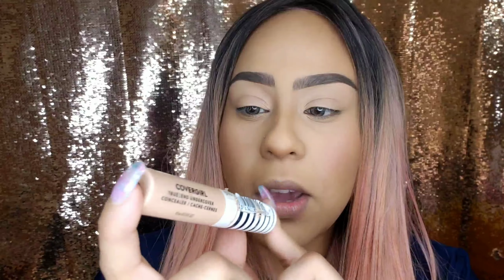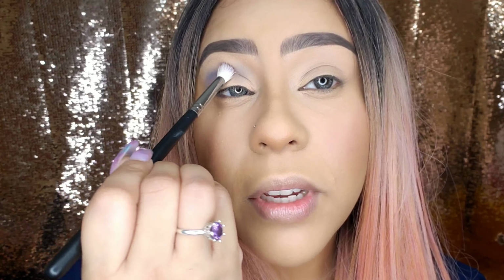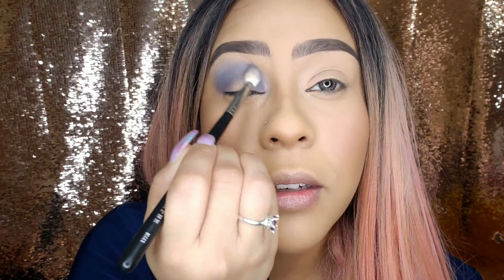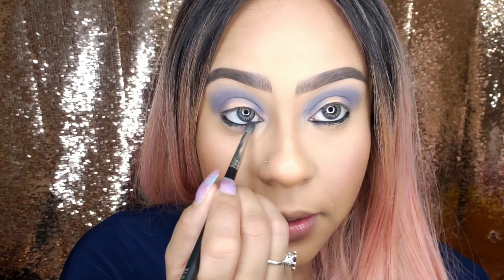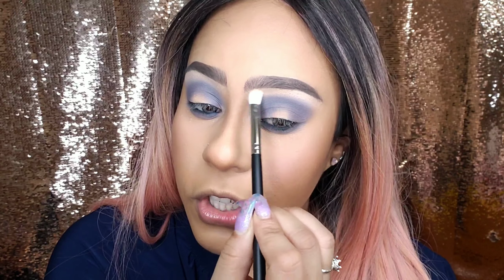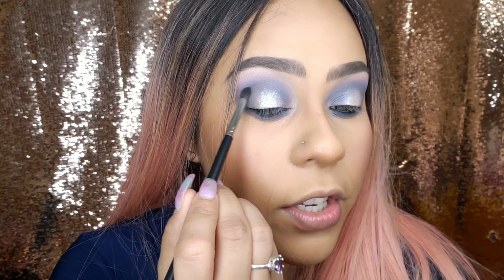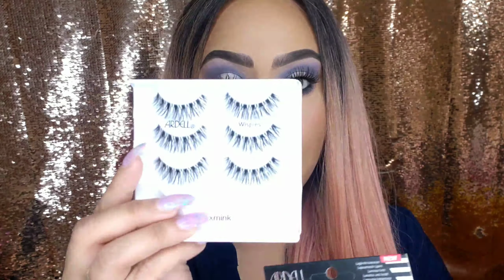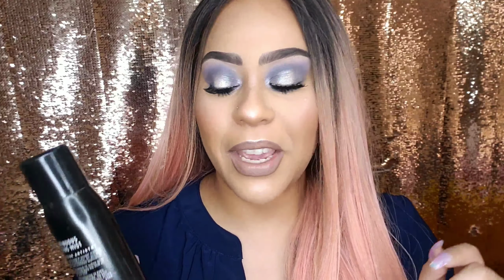challenge I DO MY MAKEUP TUTORIAL IN ENGLISH 😳🤯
Hi guys! this is a challenge! I tried to make a makeup tutorial in English!
I've hope done it good or a little bit understood..I hope you enjoy this video and the final result .

Grupo en Facebook :Adictas al Maquillaje